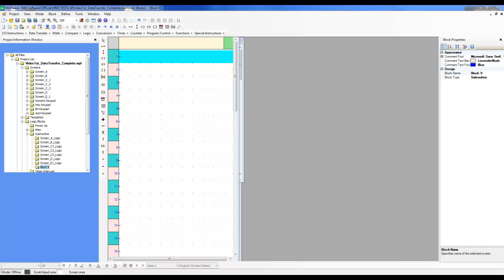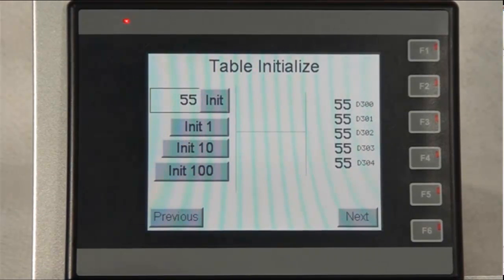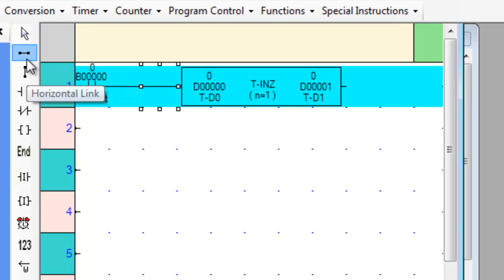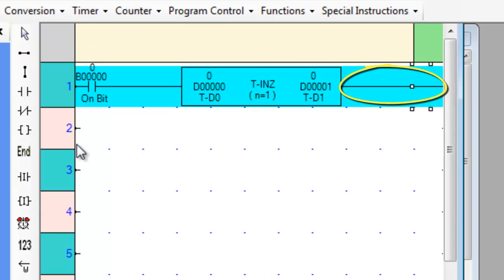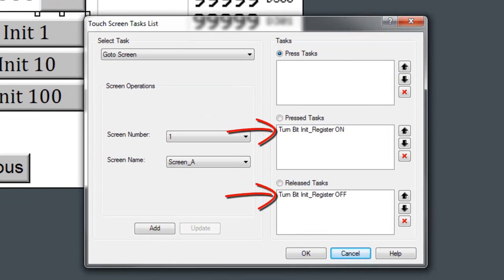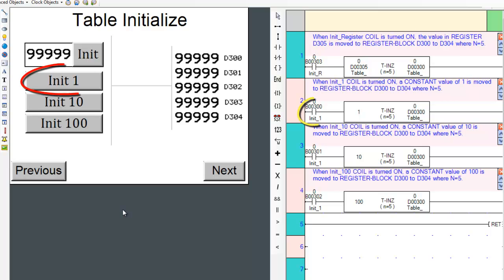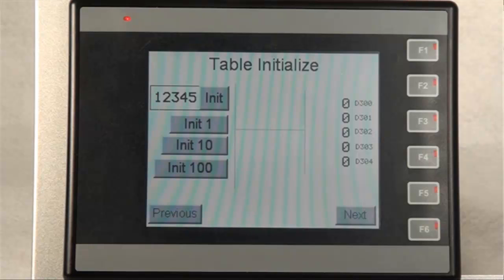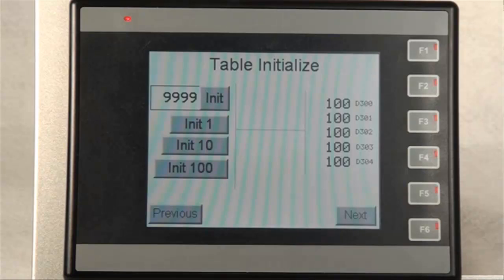Data Transfer Commands - Part 3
The Data Transfer Instruction Table Initialize is used to move a constant value or value from a source register to a series of consecutive registers.